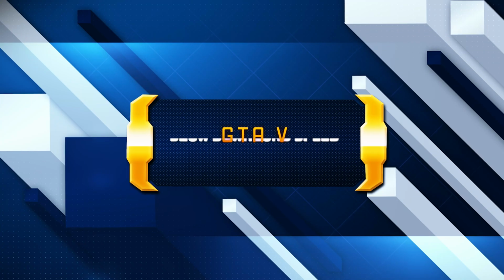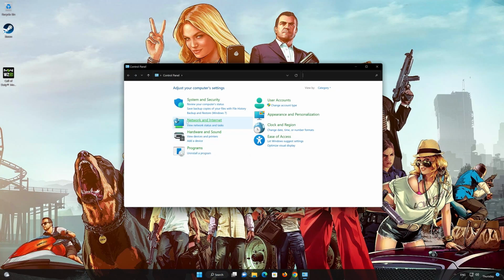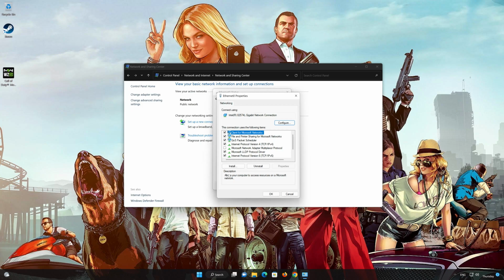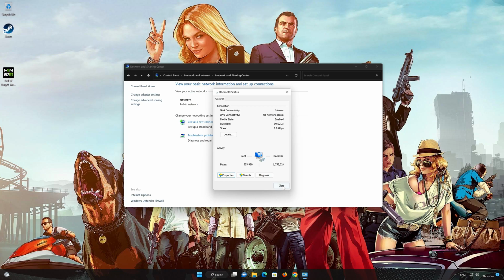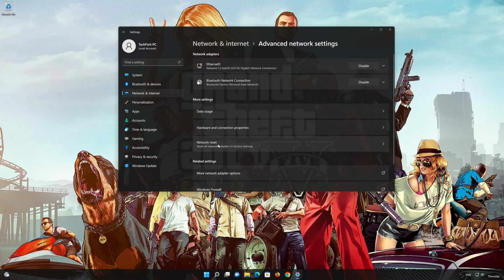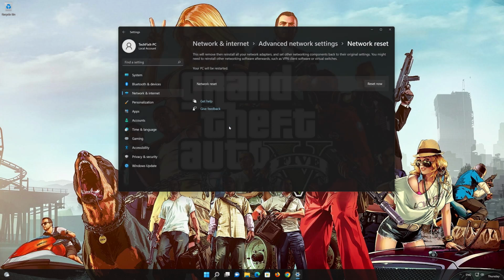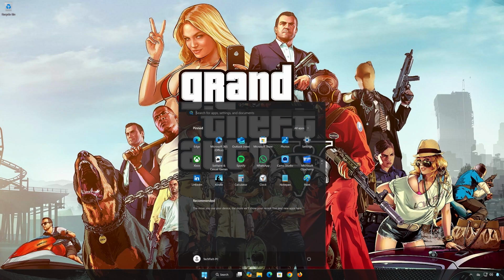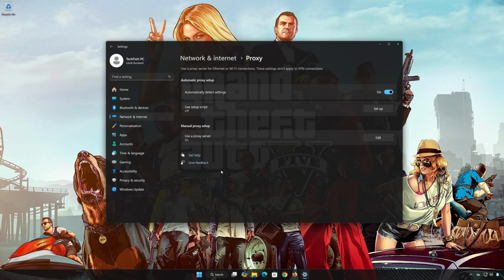GTA V High Ping, Multiplayer Lag Connectivity Problems FIX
In this tutorial you will learn how to fix Lag, High Ping and connectivity issues in GTA V on Windows 11 and Windows 10. First make sure that you are connected to the correct server to your region. Click on the server icon. In this list select the server with the lowest latency number . If this still didn't resolve your problem then try the following solutions.

Lag and connectivity issues in GTA V can be caused by a variety of factors. Here are some common causes:

Internet connection: A poor or unstable internet connection is one of the most common causes of lag in online games, including GTA V. Slow upload or download speeds, high ping (network latency), or packet loss can lead to delays and interruptions in gameplay.

Server issues: The game's servers may experience high traffic or technical problems, which can result in lag and connectivity issues for players, this doesn't apply to xbox, ps5 or ps4. Server-side maintenance or updates can also temporarily impact gameplay performance.

Hardware limitations: Insufficient hardware specifications on your computer, such as an outdated graphics card, inadequate RAM, or a slow processor, can lead to lag in GTA V. Make sure your system meets the minimum requirements recommended by the game developer.

Background processes: Other applications or processes running in the background of your computer can consume system resources, impacting the performance of GTA V. Close unnecessary programs to free up resources for the game.

Network congestion: If you share your internet connection with other devices or users who are actively using bandwidth-intensive applications, it can result in network congestion and cause lag in GTA V. Try to minimize bandwidth usage by other devices while playing.

Firewall or antivirus settings: Overly strict firewall or antivirus settings can sometimes interfere with the game's network connection. Make sure GTA V is allowed through your firewall and that your antivirus software is not blocking the game.

Geographic location: If you are located far away from the game's servers, you may experience higher latency due to the longer distance that data packets have to travel. This can result in lag and delayed responsiveness

CHAPTERS
00:00 Intro
00:08 Solution 1
01:17 Solution 2
02:21 Solution 3
03:46 Solution 4
04:09 Outro